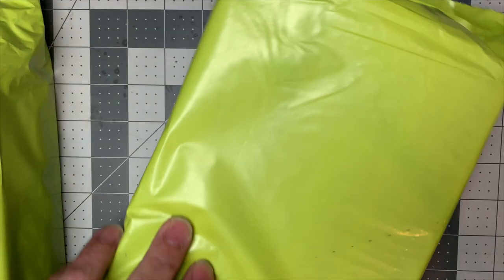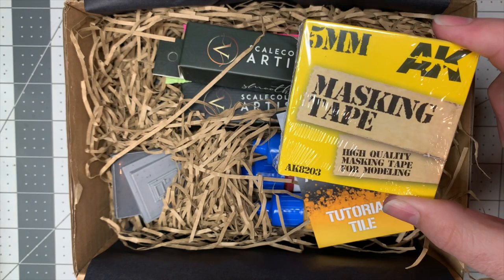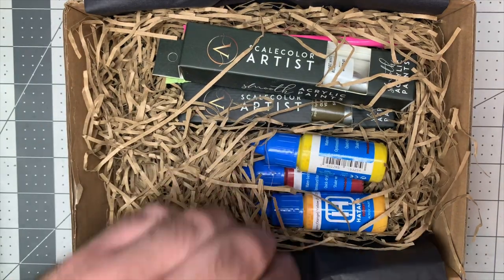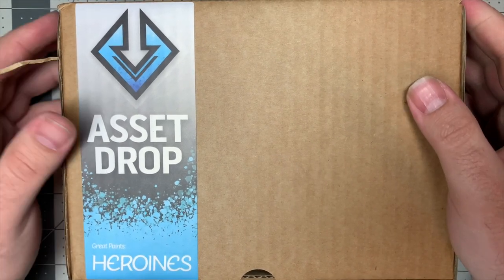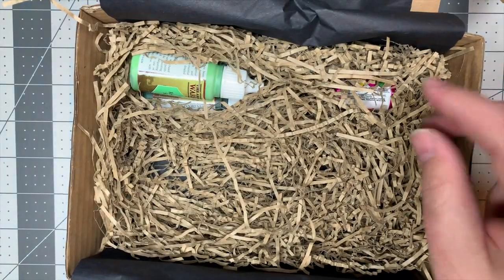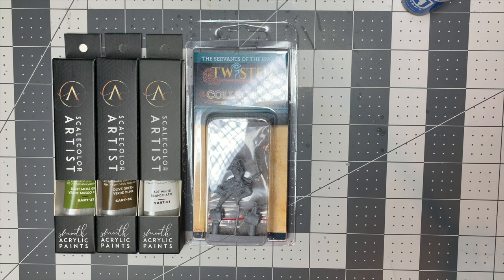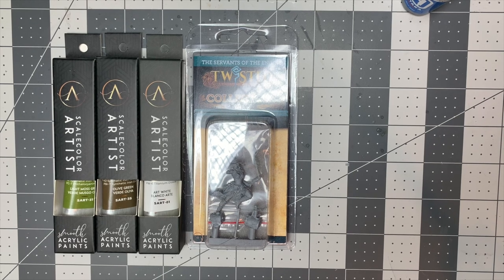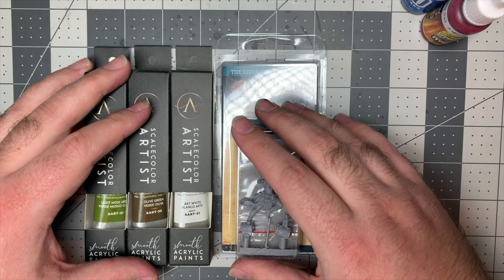Review: Asset Drop Miniature Monthly Box (Feb. 2020)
A review of the contents of the monthly Asset Drop boxes in their 'Discovery' and 'Heroines' lines.

Produce Price: £19.90 to £21.90

And yes, I mispronounce Hataka Hobbies during the entire video :\